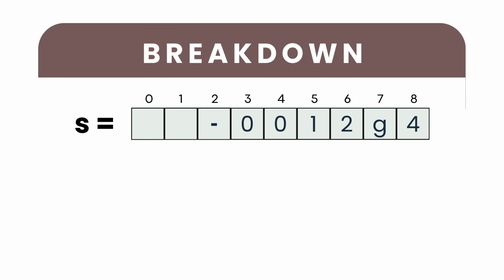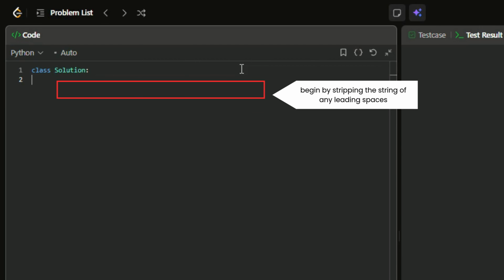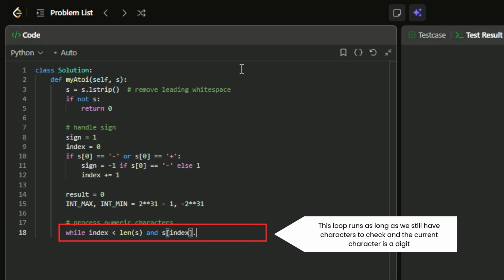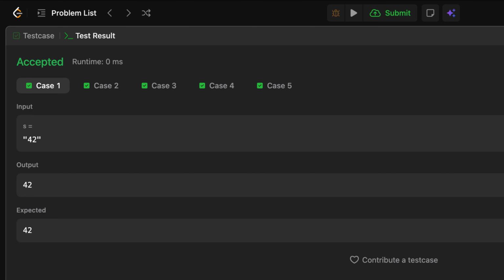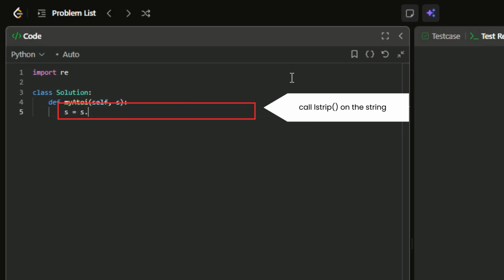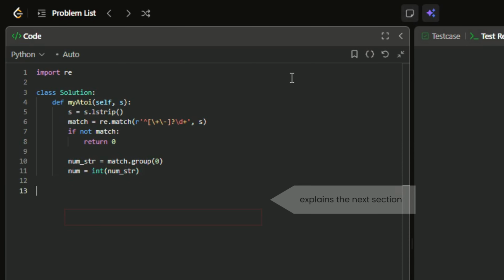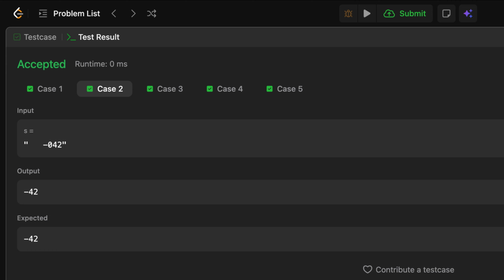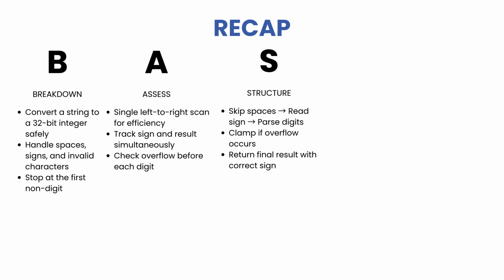String to Integer (atoi) - LeetCode 8 | Strings / Parsing (Python)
String to Integer (atoi) is LeetCode 8, a classic "Strings / Parsing" problem from the Bits, Math & Strings track. In this video we break it down step by step in Python - from the brute force to the optimal, pattern-based solution - with a full code walkthrough and time/space complexity analysis.

🧩 Building block: P50 Strings / Parsing - Parse left to right with explicit state (sign, number, count, last char); never slice in a loop.

⏱ CHAPTERS
0:00 Intro
3:40 Problem & Examples
4:58 Coding the Solution
9:12 Recap & Key Takeaways

🏢 Frequently asked at: Apple, Stripe, Airbnb, Nvidia, Oracle, Salesforce, Adobe